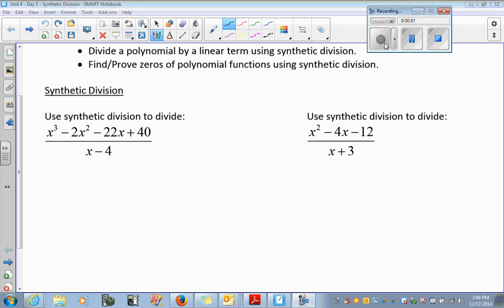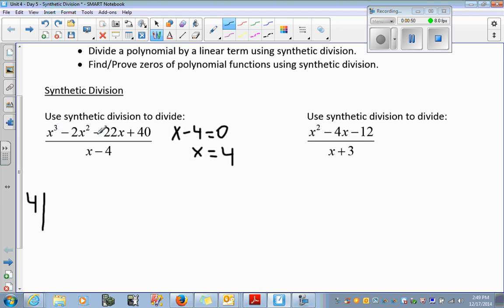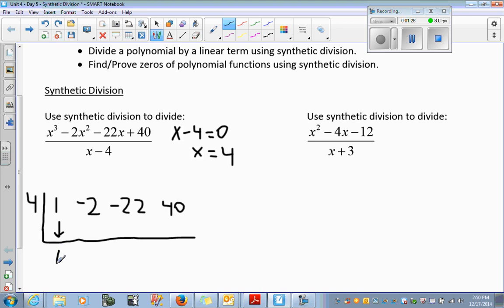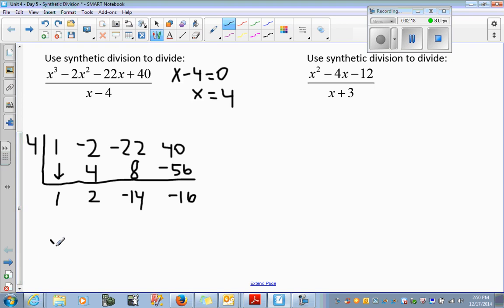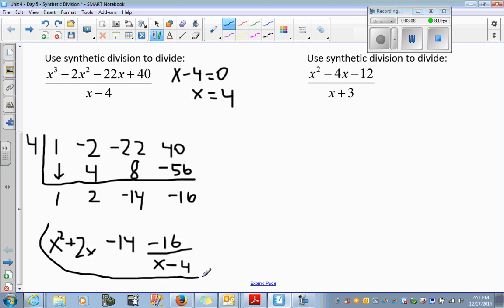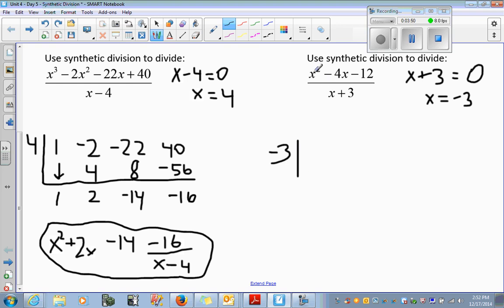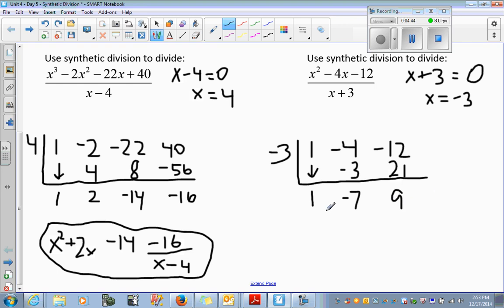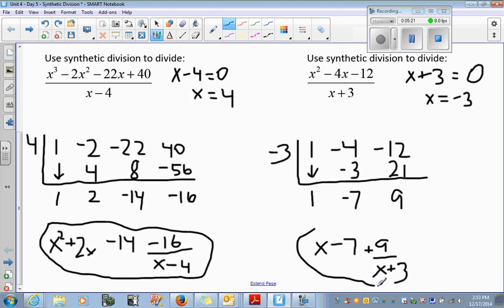Algebra 2 Synthetic Division of Polynomials